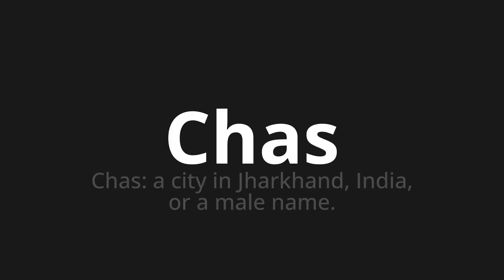How to pronounce Chas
Master the Pronunciation of 'Chas' - which means : Chas: a city in Jharkhand, India, or a male name. 📝 with @PPrononciation 🎓🗣️ - [Your Guide to English]

Learn to pronounce 'Chas' perfectly in English with our easy and engaging tutorial by @PPrononciation! 📖📽️ In this comprehensive video, we provide you with native speaker examples 🗣️👂 and phonetic breakdowns 🎵 to ensure you get the pronunciation just right.

How to say Chas in English